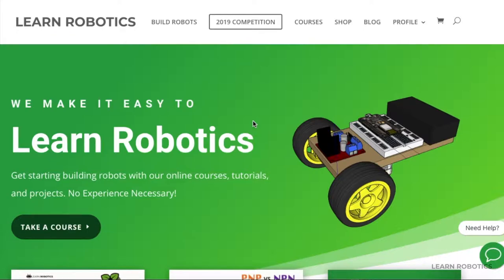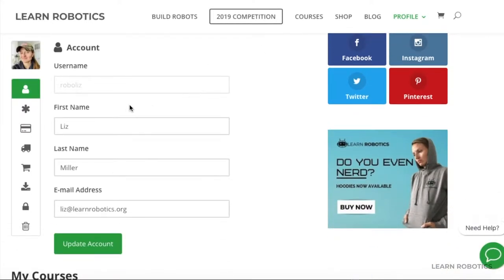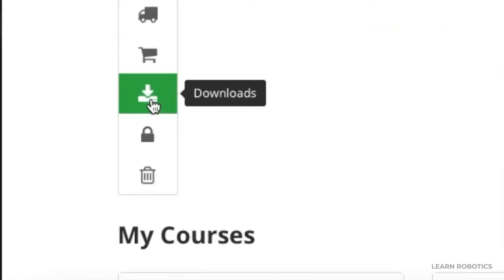Download the Robotics eBook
Hi, I'm Liz from Learn Robotics.

My Favorite Robotics Hardware:

Breadboard Kit
Arduino Uno
Arduino Robot Kit
Raspberry Pi
My 3D printer
My favorite drill

If you have any questions, leave them in the comments section below!